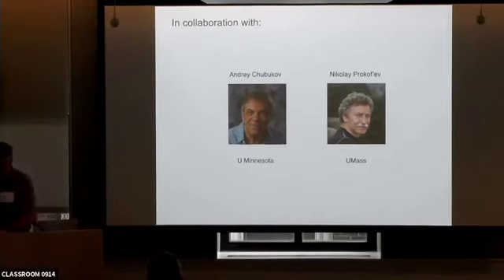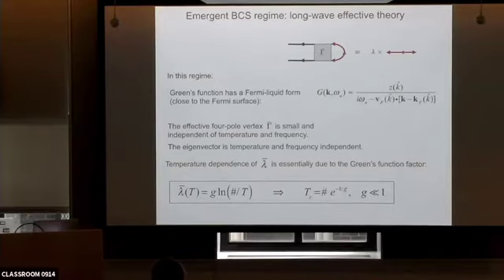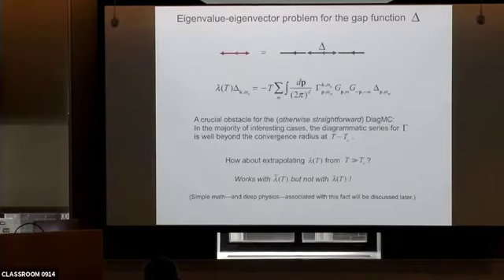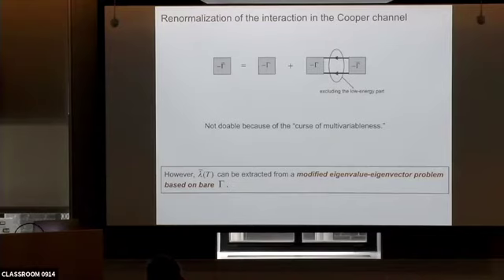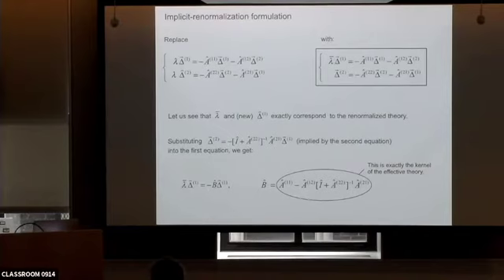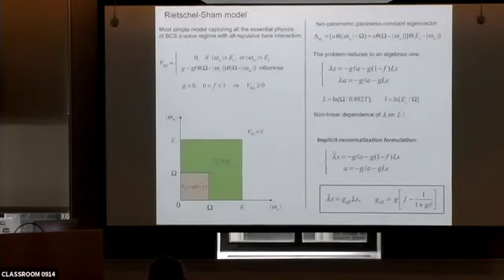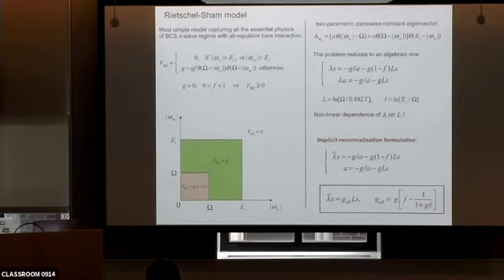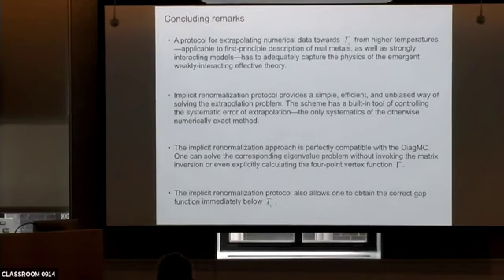Diagrammatic Monte Carlo Workshop - Boris Svistunov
More details July 22, 2019